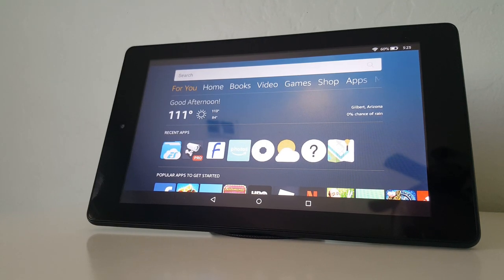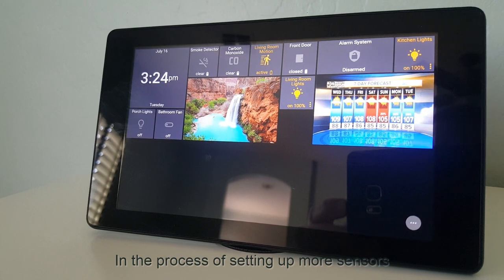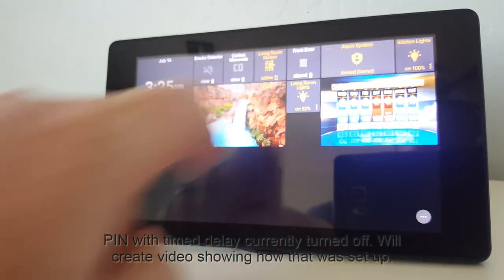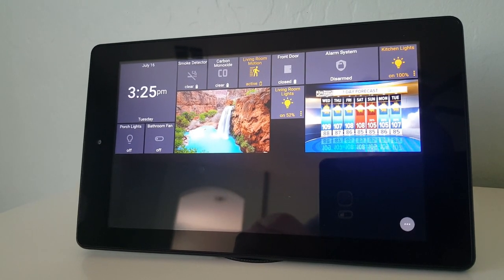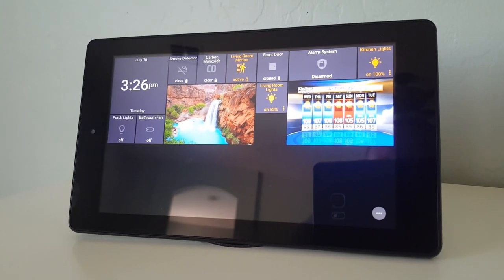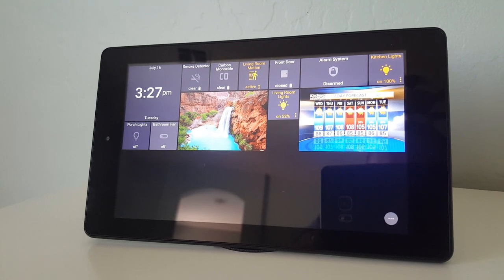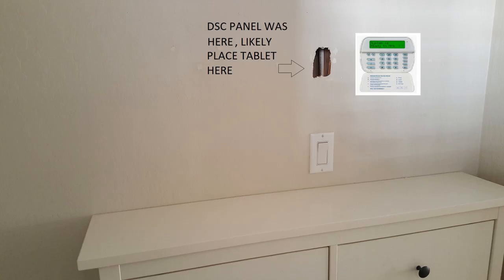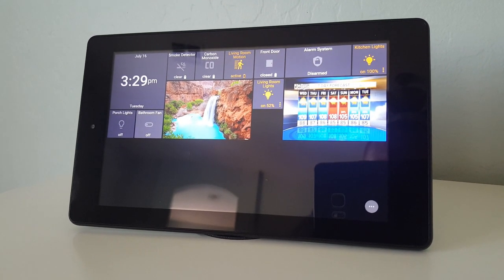Control Smart Home Alarm System with ActionTiles, Fully Kiosk Browser and Smarthings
Control Smart Home Alarm System with ActionTIles, Fully Kiosk Browser and SmartThings

To download Fully Kiosk Browser search your app store for that name.

Tablet used in this video (Fire7)